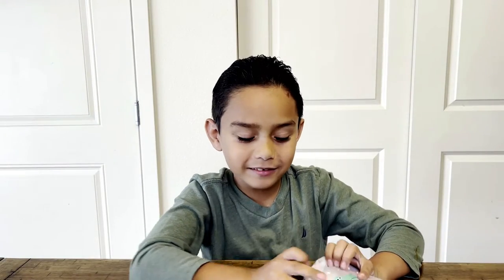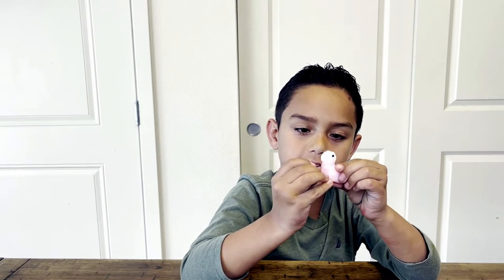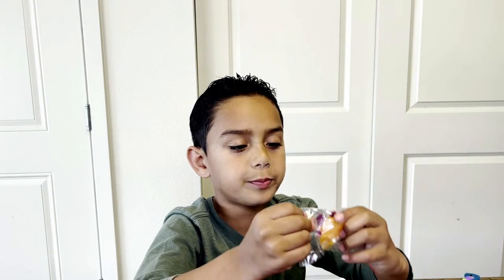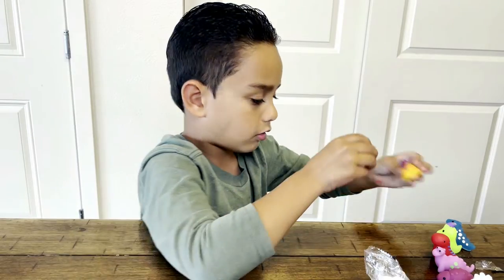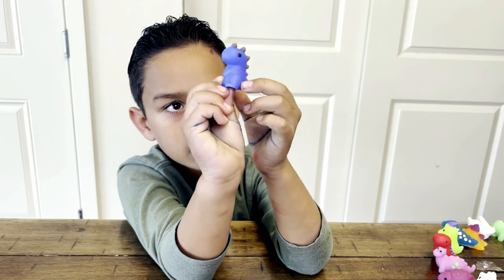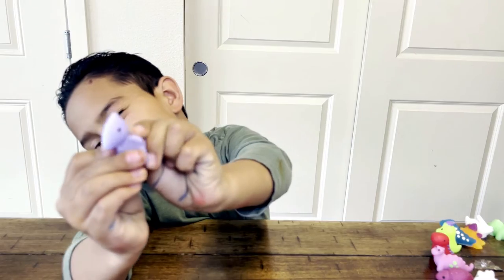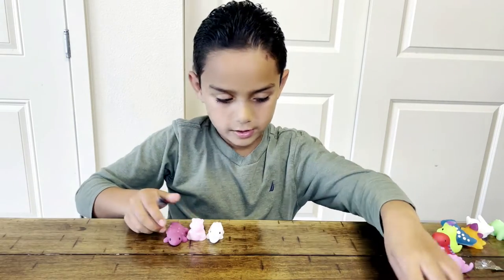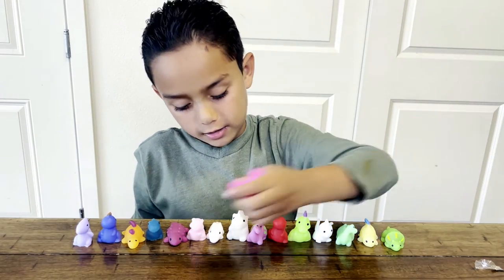Super fun!!! dinosaur squishis 😃😃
💥Super fun dinosaur emoji mini squishis, the dinosaur squishis are so much fun , my kids had a great time with them , this pack has around
16 counts in it , witch for me is enough , but they have a bigger pack squishis too , the colors of the squishis are super bright and colorful, love them , ok we hope that you guys like the video and give us a like it helps a lot to keep going a lot a blessings for you , super fun dinosaur squishi emoji.